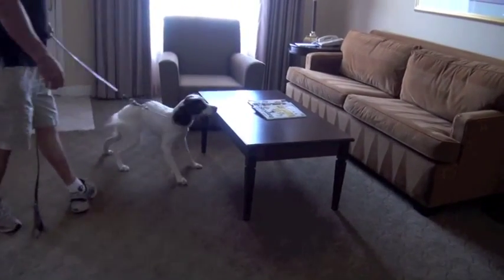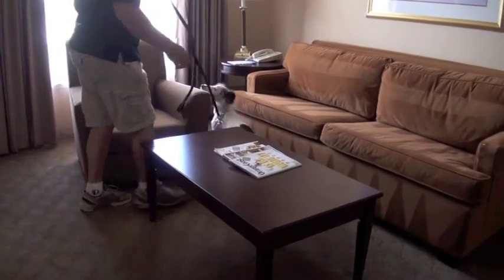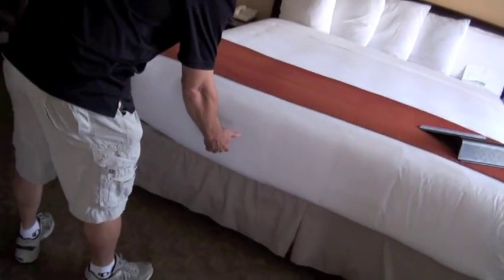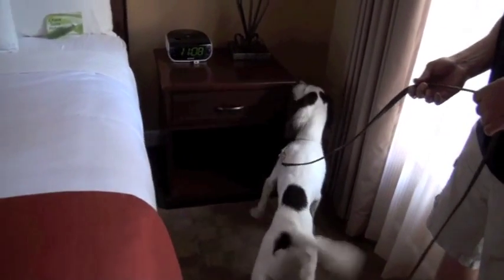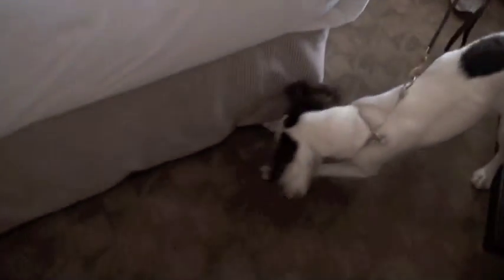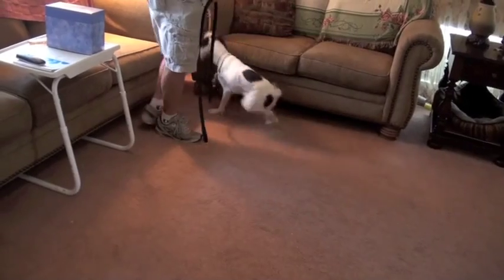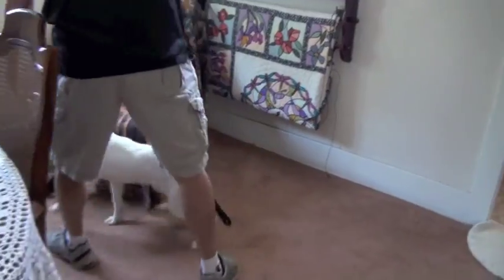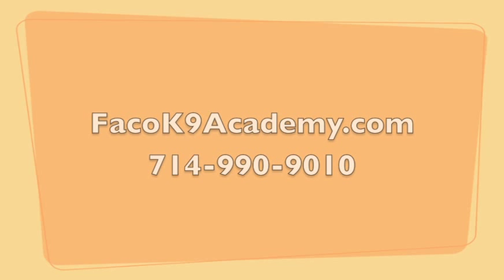Maggie Bed Bug Detection Dog in Training - Falco K9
Bed Bug Detection Dog training in Orange County.  This is a video of one our newest Bed Bug Dogs in the middle of training.  In the video you will hear some tips on training your detection dog during this time.